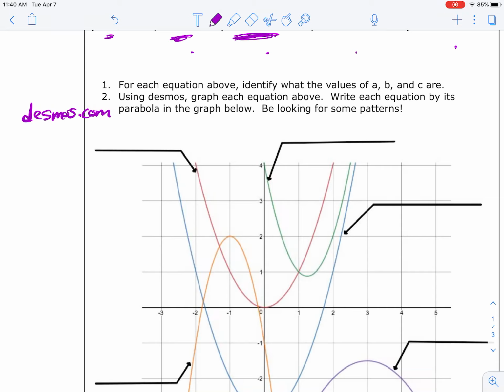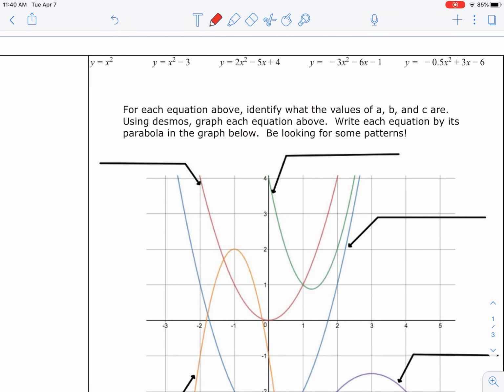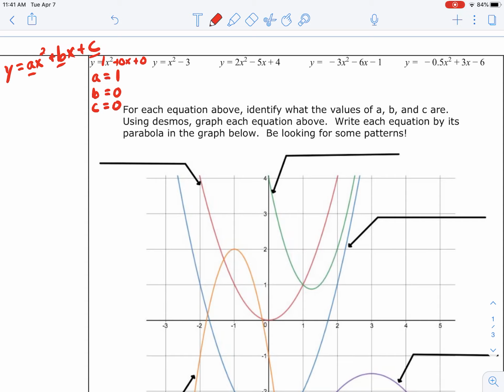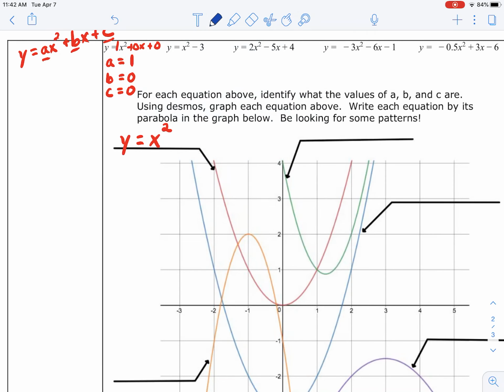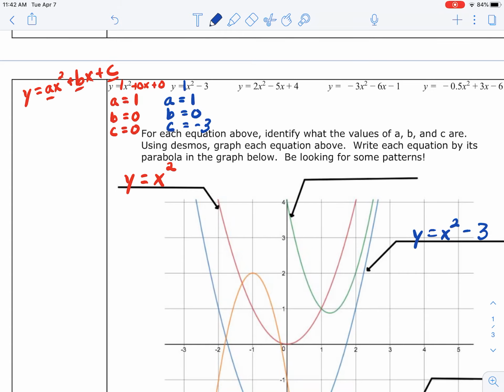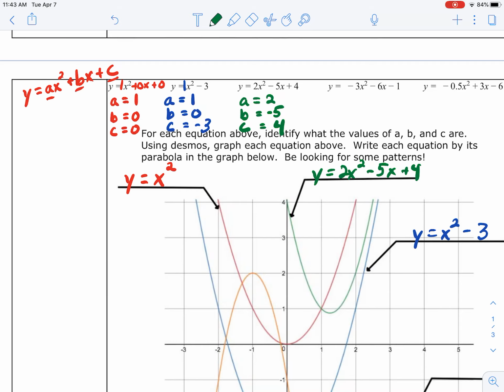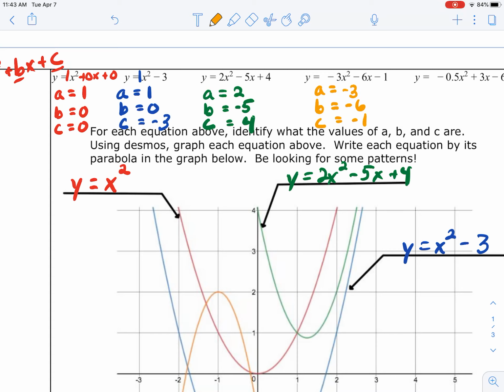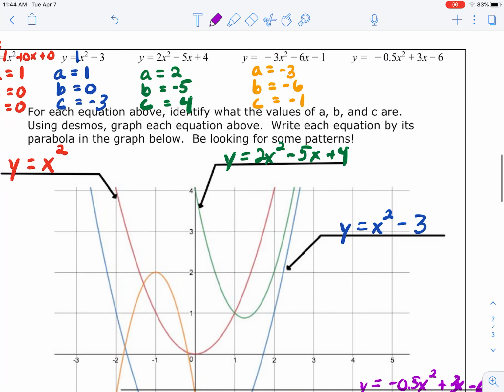Graphing and Features of Quadratic Equations/Parabolas Notes Part 3